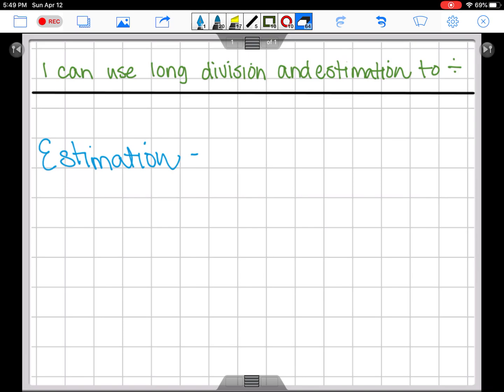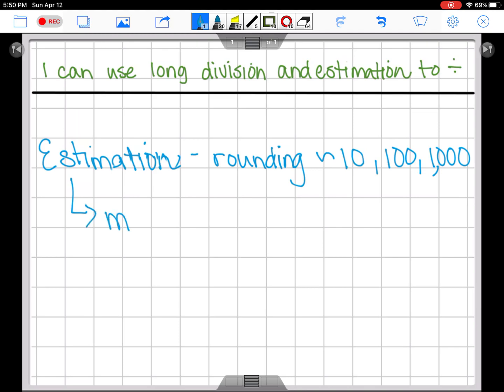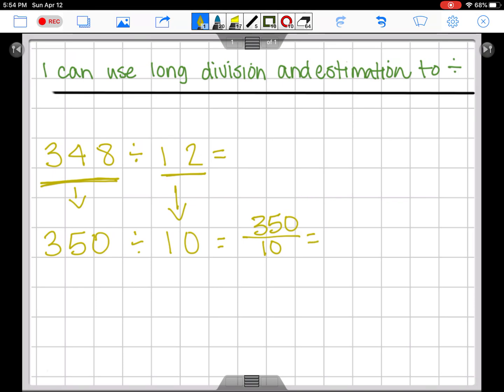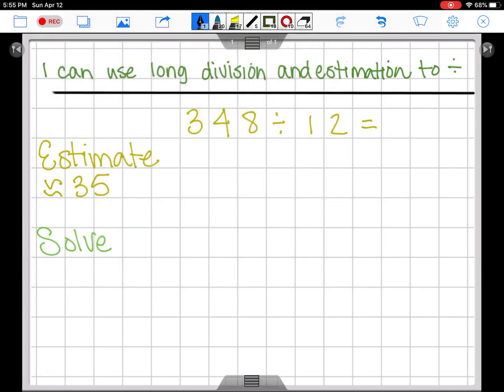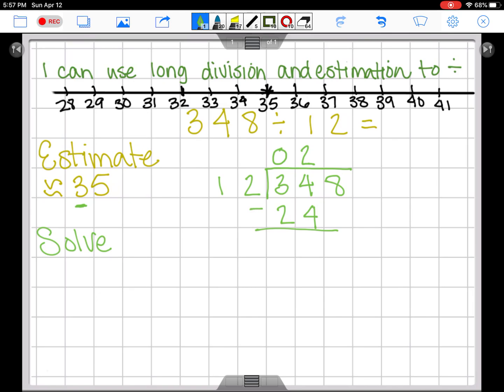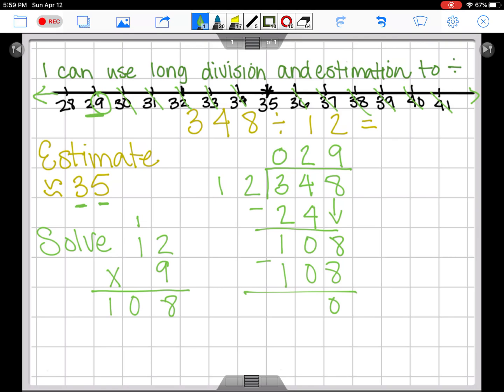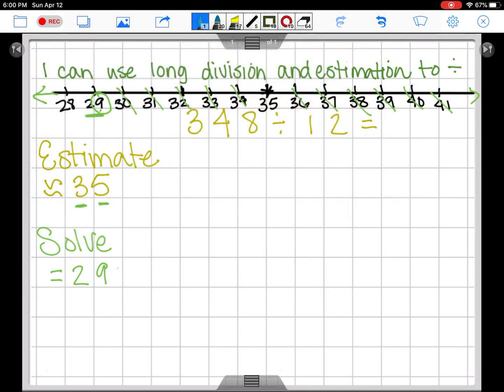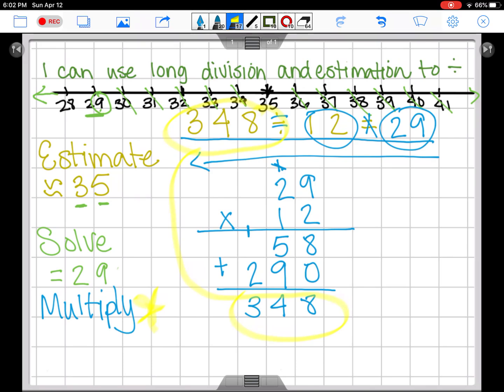Estimating and Multiplying to Solve Division with 2 Digit Divisors (1)